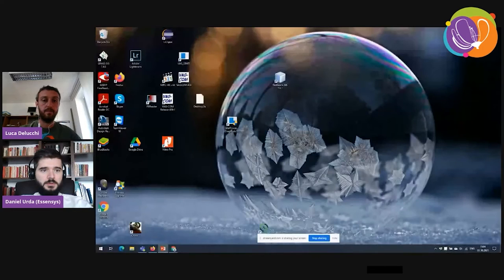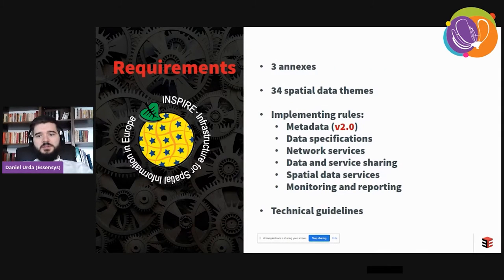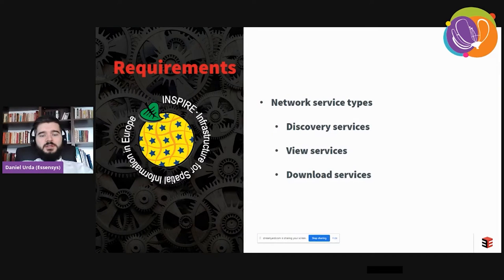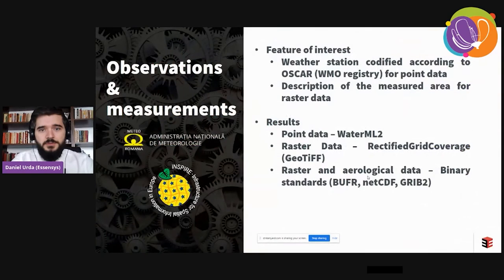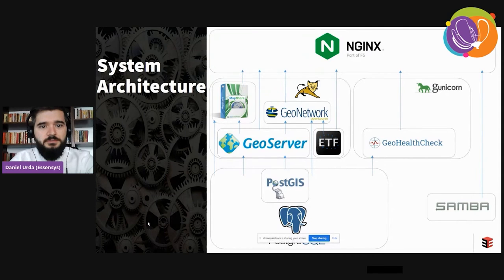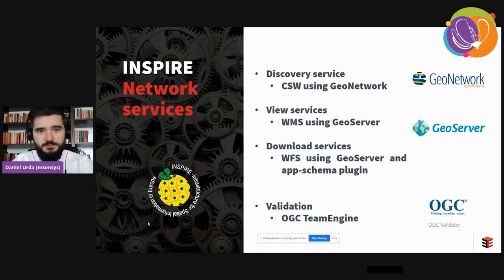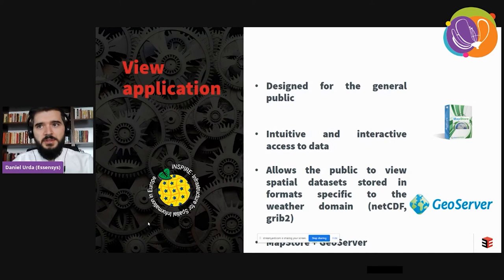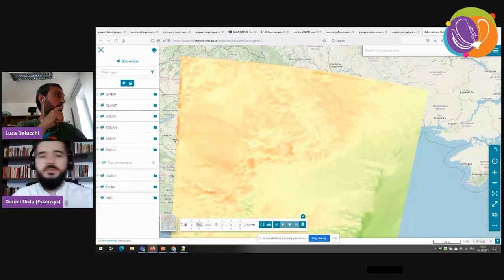FOSS4G 2021 - METEO Romania INSPIRE(D) Implementation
Full compliance with the INSPIRE Directive across member states is one of the important objectives of the European Union. From a meteorological point of view, access to standardized data across national borders would be a major accomplishment significantly simplifying use of such data in various domains (agriculture, transportation etc). The need for standardised data is even more stringent considering the large quantity of data collected by the Romanian National Meteorological Administration: 10 meteorological data sets, 31 meteorological parameters, more than 230 weather stations, and over 500000 daily records starting from 1960, some of them being updated every 6 hours. In order to efficiently store and distribute all this data while respecting the various European and global standards specific to the meteorological domain (INSPIRE, GRIB, BUFR), a full stack of open-source technologies and applications was used (PostgreSQL, PostGIS, Hale Studio, GeoServer, GeoNetwork, MapStore, GeoHealthCheck etc).
For a fully conforming INSPIRE implementation, the standardized Open Geospatial Consortium (OGS) INSPIRE services (OGS CSW discovery services, OGS WMS view services, OGS WFS download services) were used and fine-tuned to provide all necessary metadata and interlinking, in accordance with existing regulations, technical requirements and nascent best practices.
To complement these standard mapping services, a series of auxiliary tools were implemented, such as a web mapping client, a service for monitoring the INSPIRE services and a dedicated instance of the EU-wide INSPIRE validation framework.

The presentation describes how to store and distribute meteorological data while respecting the various European and global standards specific to the meteorological domain (INSPIRE, GRIB, BUFR), using a full stack of open-source technologies and applications was used (PostgreSQL, PostGIS, Hale Studio, GeoServer, GeoNetwork, MapStore, GeoHealthCheck etc).
The end result is an INSPIRE implementation comprising the standardized Open Geospatial Consortium (OGS) INSPIRE services (OGS CSW discovery services, OGS WMS view services, OGS WFS download services) fine-tuned to provide all necessary metadata and interlinking, in accordance with existing regulations, technical requirements and nascent best practices.

Daniel Urda (1),
Florin Iosub (1),
Iurie Maxim (1),
Diana Marola (1)

(1) Essensys Software, Romania

Level –
2 - Basic. General basic knowledge is required.

English